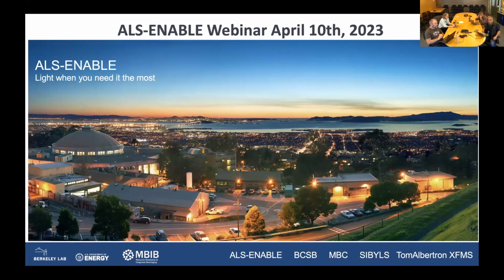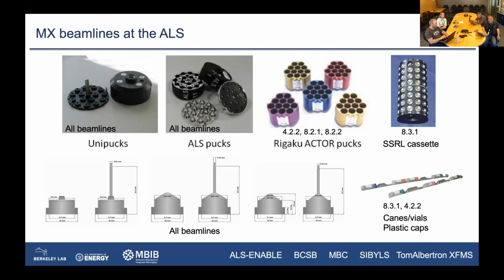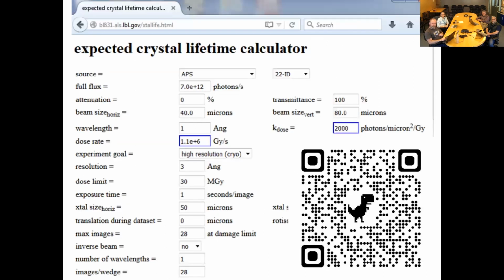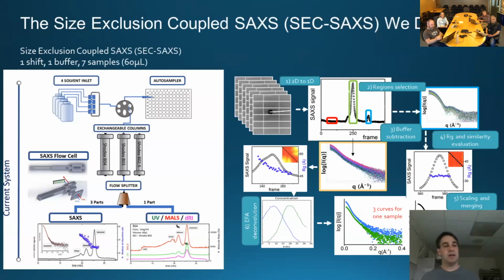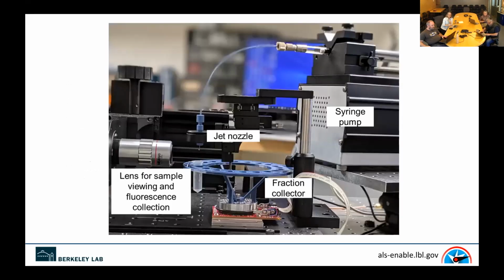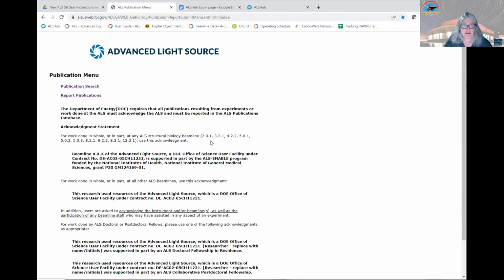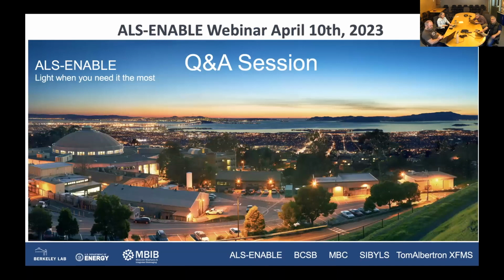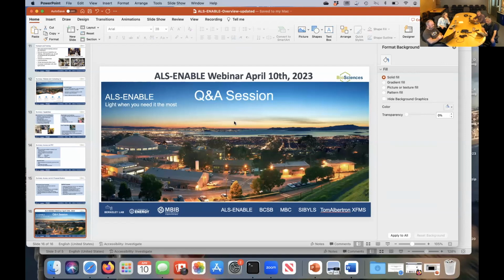ALS-ENABLE WEBINAR April 10, 2023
This is an informational webinar recorded live at the Advanced Light source on April 10, 2023. The webinar is directed toward current and potential ALS-ENABLE users with an emphasis on bringing in users from other synchrotrons when they “go dark”. The ALS-ENABLE team covers our beamline capabilities in crystallography, small angle X-ray scattering, and X-ray footprinting and gives you easy step-by-step instructions on how to apply for beamtime.